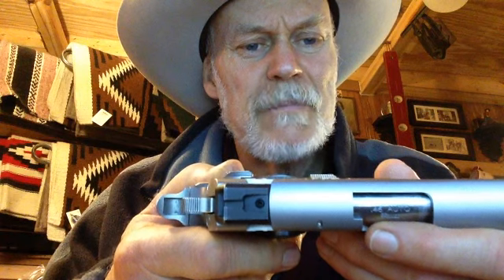Sig Sauer Sights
MrHolster has coffee in the Tackroom and talks about sights.